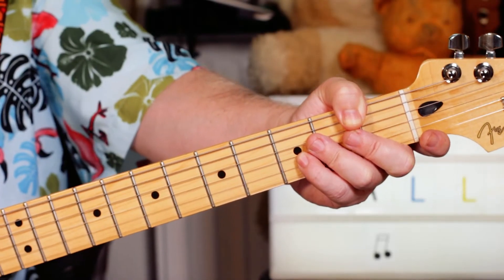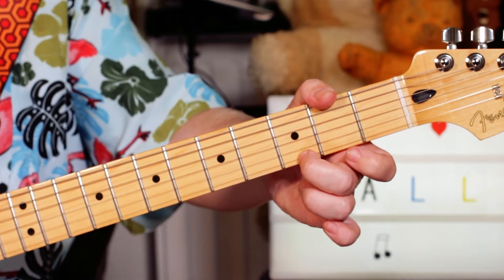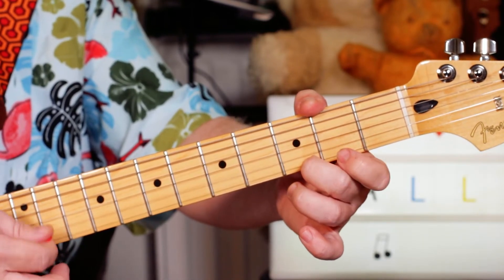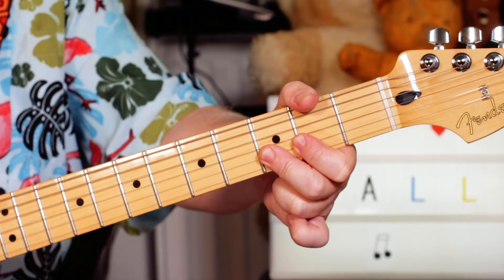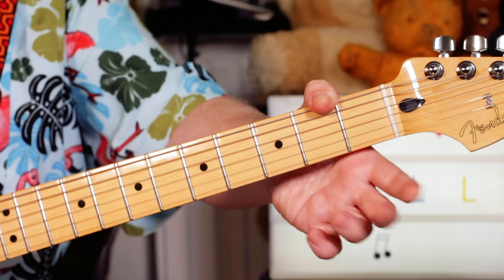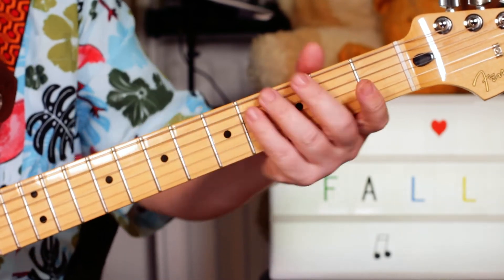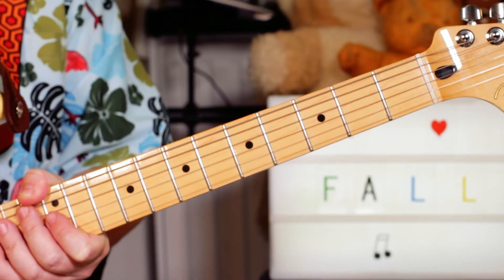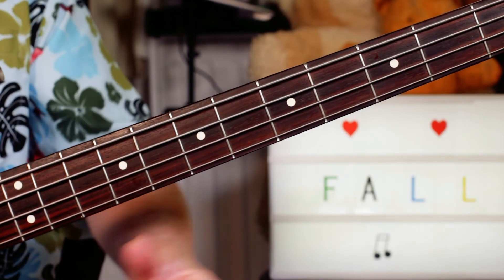'Last Commands Of Xyralothep Via M.E.S' The Fall Guitar & Bass Lesson